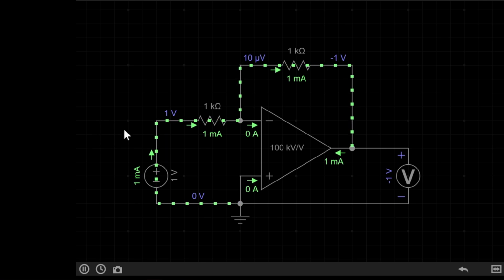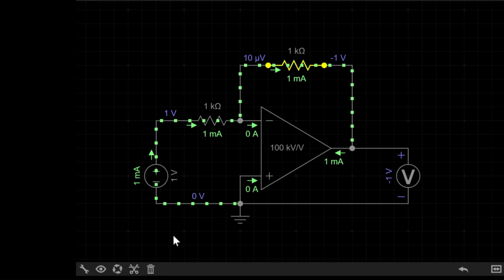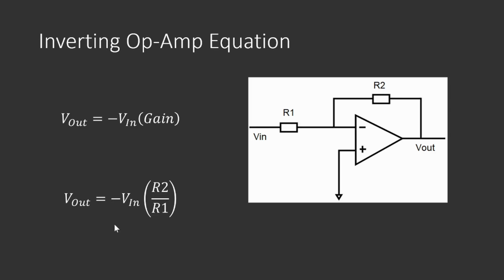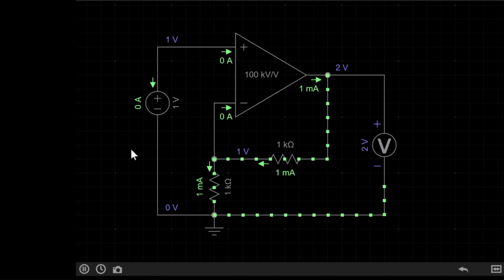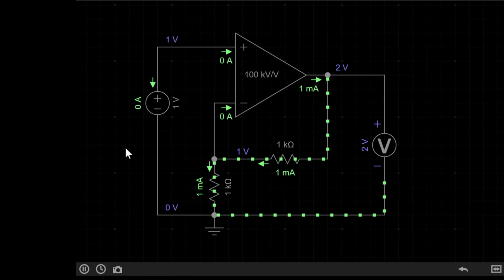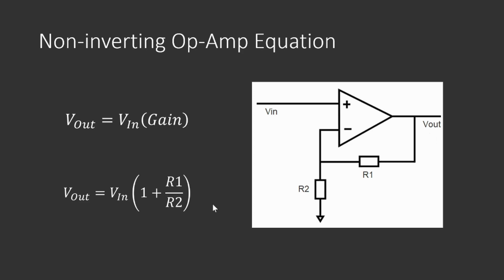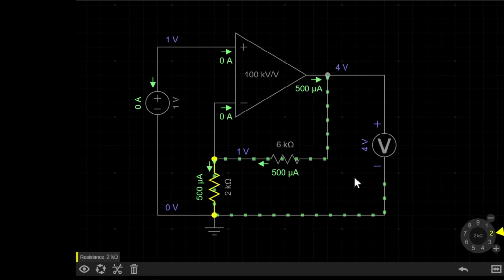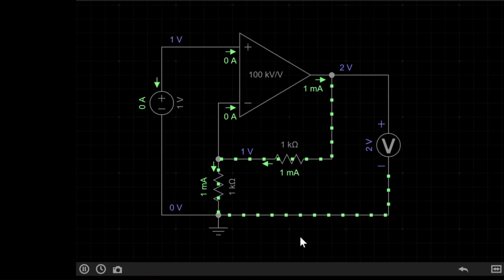Op-Amps - Inverting / Non-Inverting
This video will show the viewer how Inverting and Non-Inverting Op-Amp circuits work. And show them how to use them.

All circuitry in this video uses “conventional current flow” rather than “true current flow”.